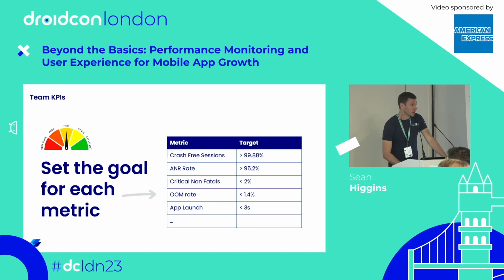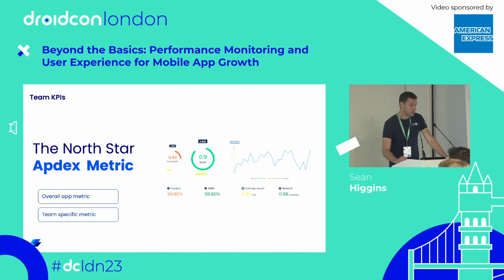Beyond the Basics: Performance Monitoring and User Experience for Mobile App Growth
By Sean Higgins